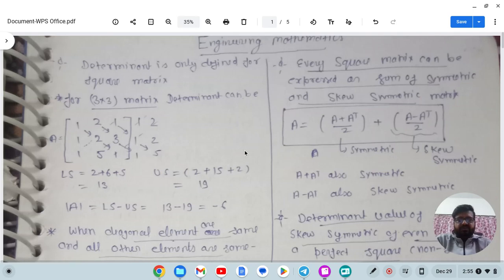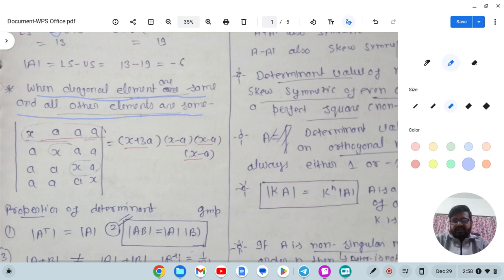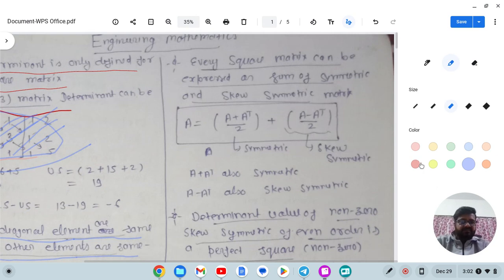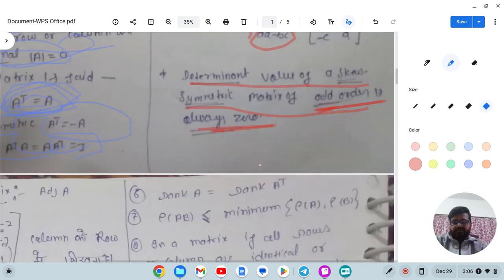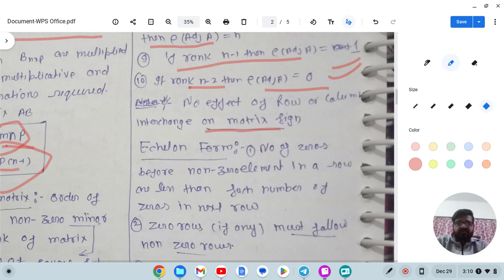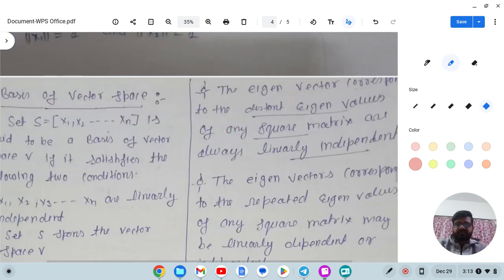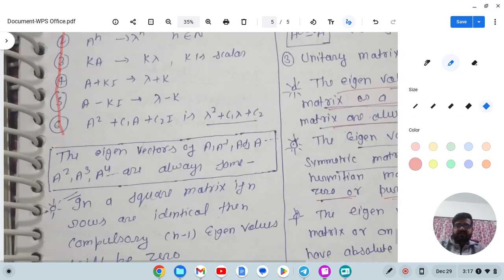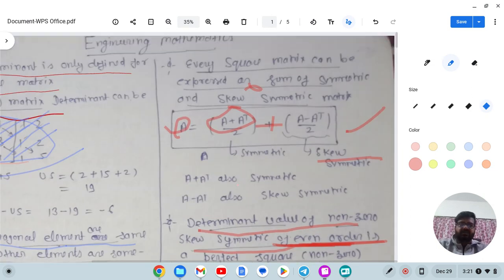GATE and NTRO MATHEMATICS short notes to revise /class-1 (Linear Algebra)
Engineering Mathematics GATE All branches of GATE
gate mathematics lectures
gate mathematics
gate maths
gate maths preparation
gate mathematics previous year
solved question papers
gate maths previous papers with
solutions
gate mathematics syllabus
gate maths syllabus
gate mathematics preparation
strategy
gate mathematics lectures for
civil engineering